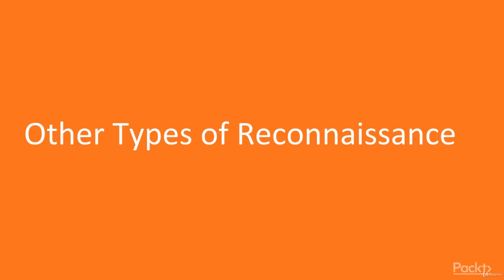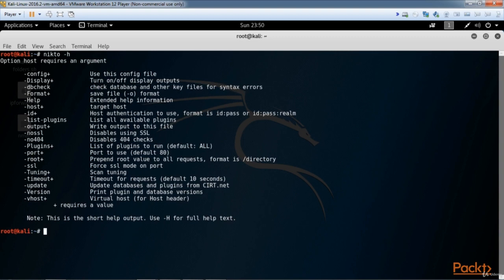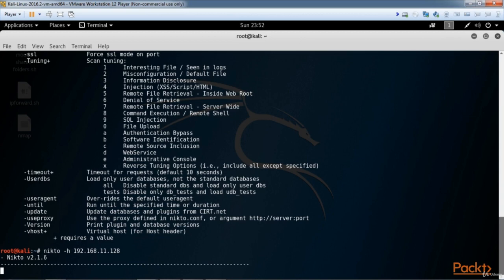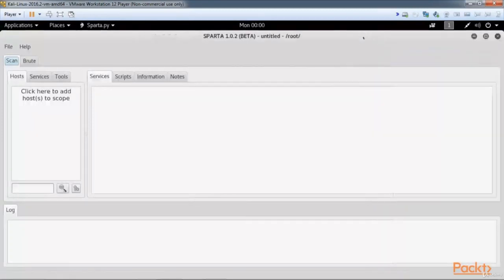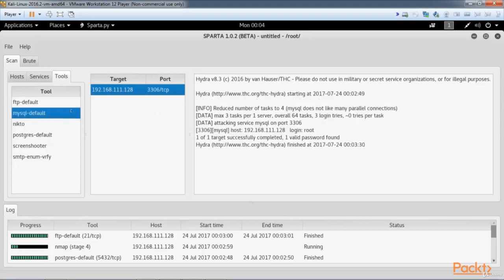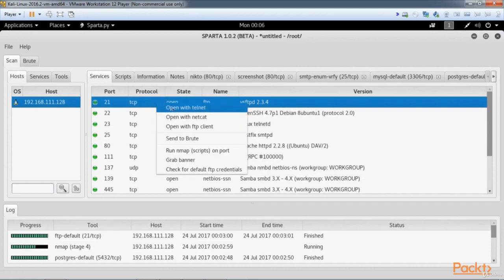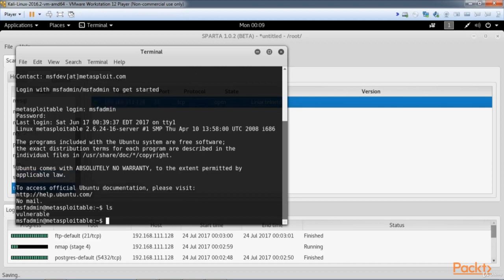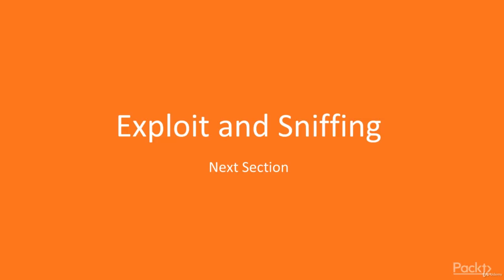7 Other Types of Reconnaissance